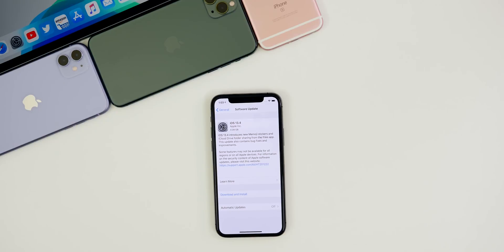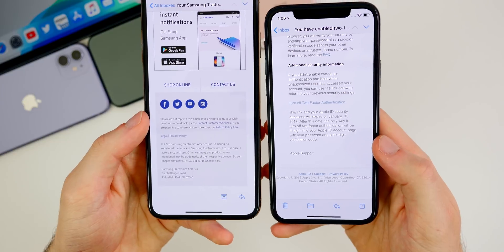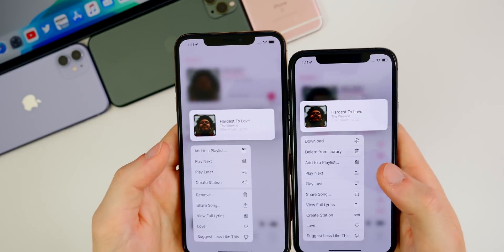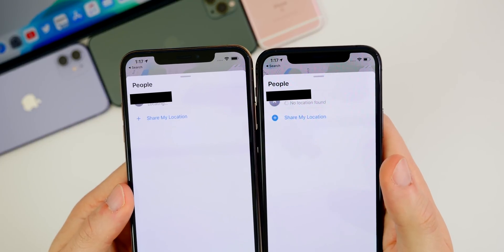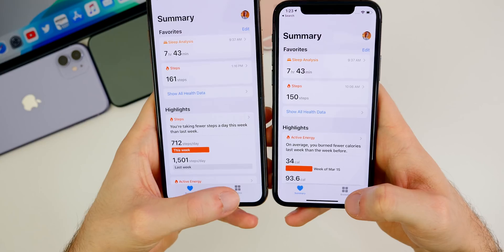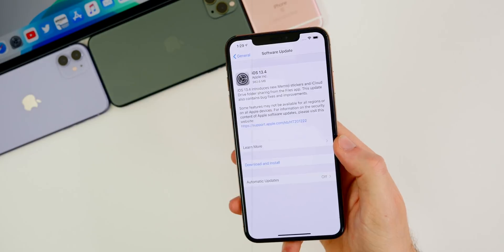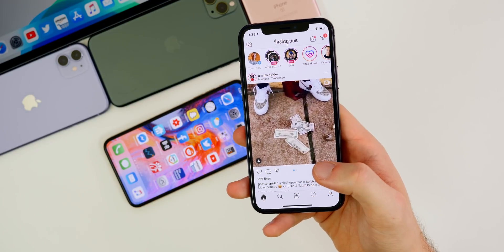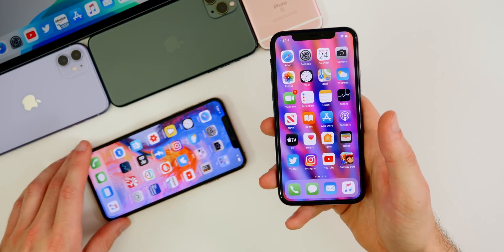iOS 13.4 Released - What's New?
iOS 13.4 Released - What's New? | iOS 13.4 Changes & Features (Review)

Apple just released the final, public version of iOS 13.4 almost 2 months after the release of iOS 13.3.1.

In this video, we cover everything new in iOS 13.4 - the features & changes, performance, battery life, bugs/bug fixes and if you should update or not!

Timestamps:
0:00 Intro
0:44 Size, Build Number, Modem Firmware
1:28 iOS 13.4 Features/Changes
8:46 Bug Fixes/Existing Bugs
10:35 Bugs that are still present
12:29 iOS 13.4 Performance
12:58 iOS 13.4 Battery Life
13:44 Should you update?
14:39 iOS 13.4.1 or 13.5?
15:05 Conclusion

Did you update to iOS 13.4 yet? Or were you waiting on my video review?

▬ STAY UP-TO-DATE! ▬